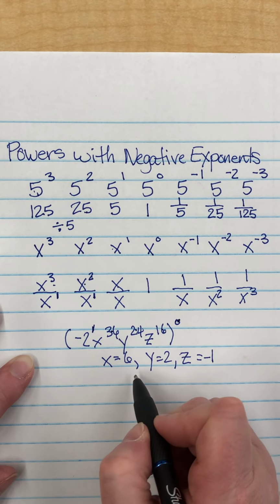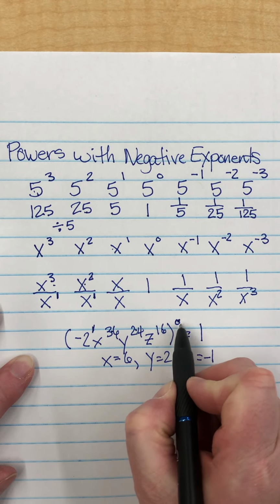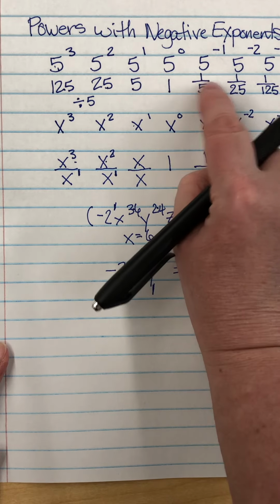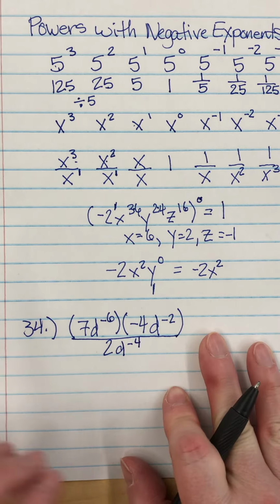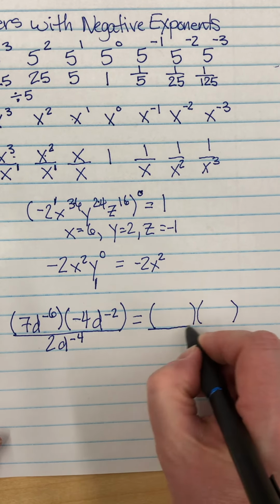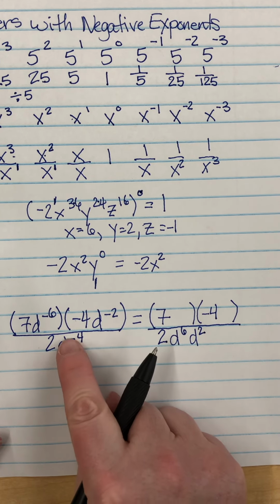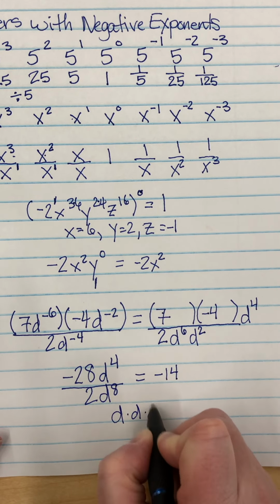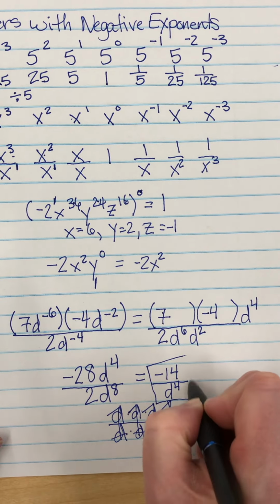Zero and Negative Exponents